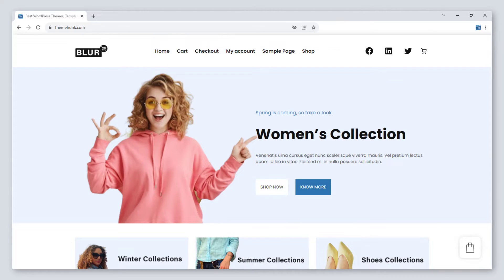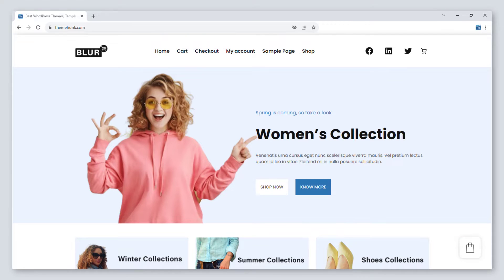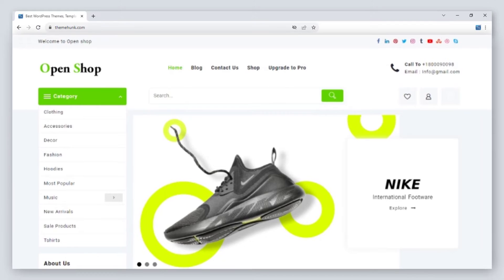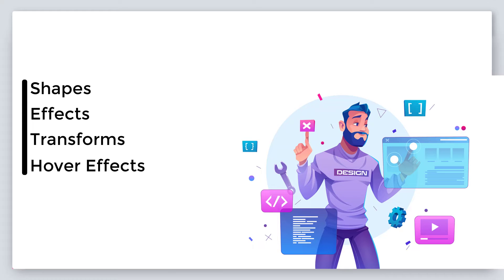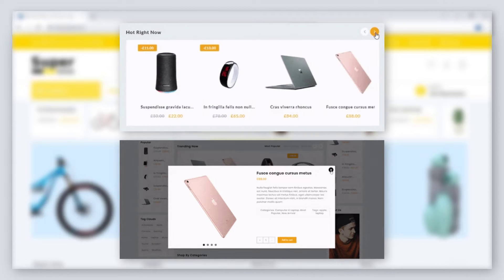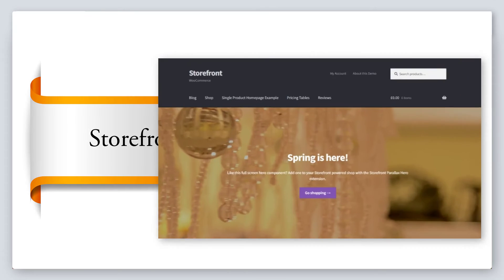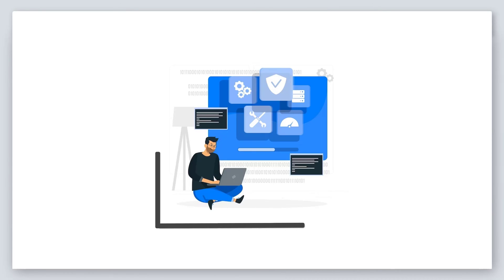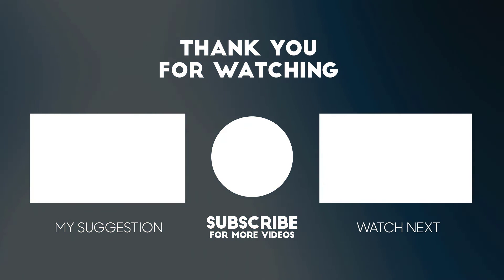Top 8 Trendsetting WordPress Clothing Store WooCommerce Themes for 2025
In this comprehensive guide, we explore the top 8 WordPress Clothing Store WooCommerce themes for 2024 that are revolutionizing the e-commerce landscape. Whether you're a fashion entrepreneur, boutique owner, or designer, choosing the right theme can significantly impact your online store's success.

👗 Here's the rundown of the featured themes:

Shop Mania Theme by ThemeHunk - Elevate your store's aesthetics with this sleek and user-friendly theme.

Open Shop Theme by ThemeHunk - Unleash the potential of your online shop with this versatile and customizable theme.

Divi by Elegant Themes - A powerhouse theme with unparalleled design flexibility and creative freedom.

Neve by ThemeIsle - Clean, lightweight, and perfect for fashion stores aiming for exceptional performance.

Top Store by ThemeHunk - A high-performing, modern theme tailored for fashion-centric online businesses.

Ultra Theme by Themify - A multipurpose theme offering stunning visuals and extensive customization.

StoreFront Theme by WordPress - A reliable and flexible foundation for your online clothing store.

Rey Theme by ReyTheme - A feature-rich and stylish theme designed for fashion enthusiasts.

From eye-catching layouts to seamless navigation and robust e-commerce functionalities, these themes redefine the online shopping experience. Join us as we delve into the key features, customization options, and performance attributes of each theme to help you make an informed choice for your fashion-forward online store in 2024.